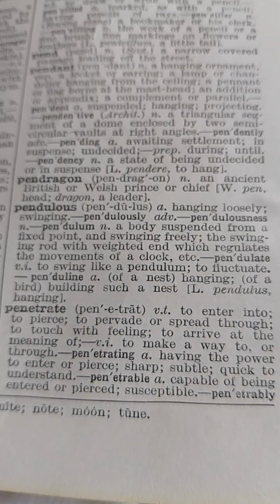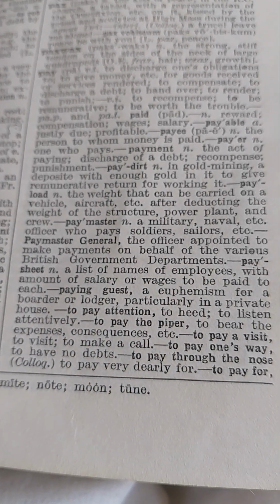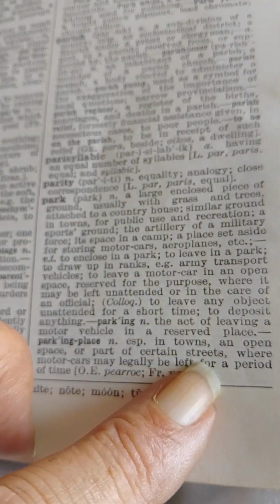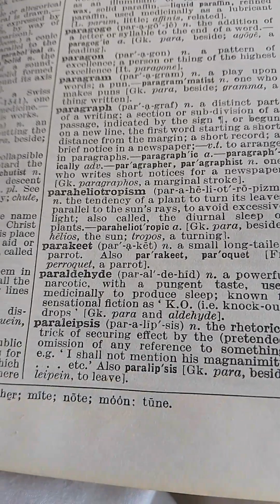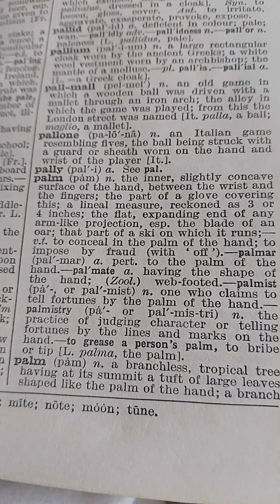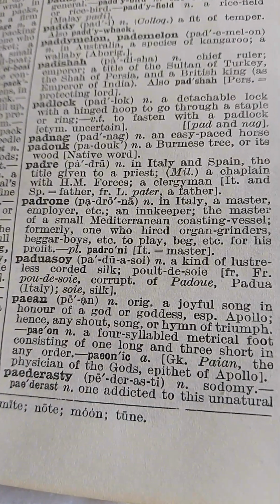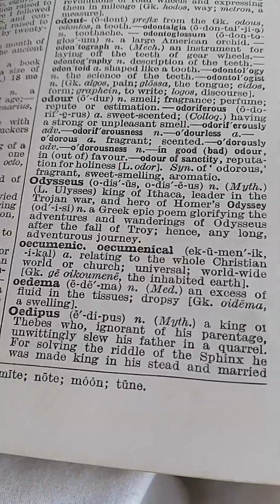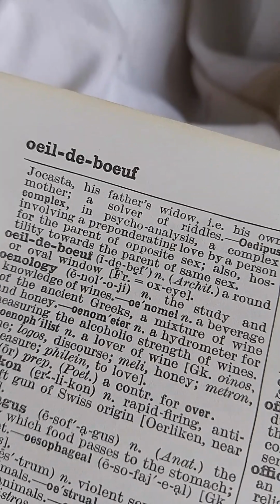Decode on Pen